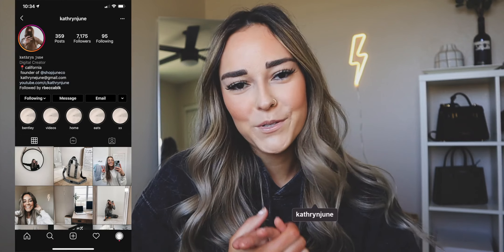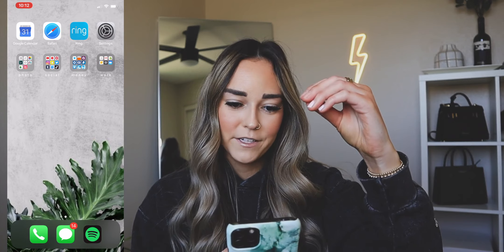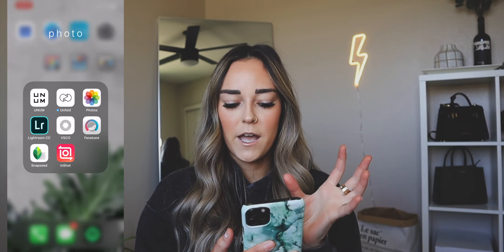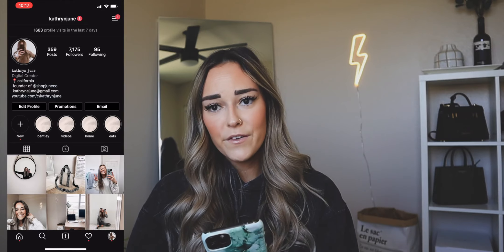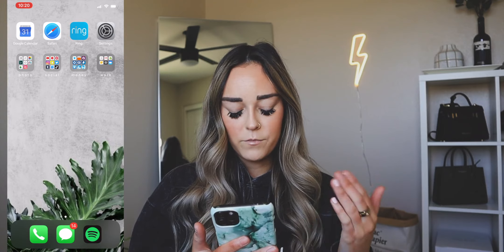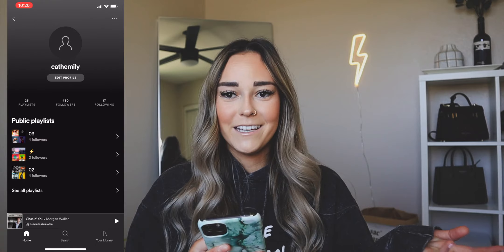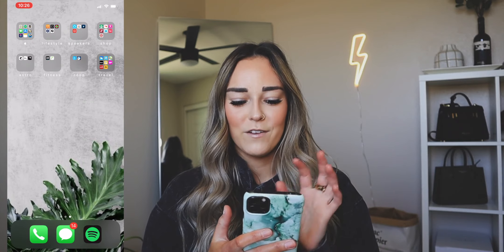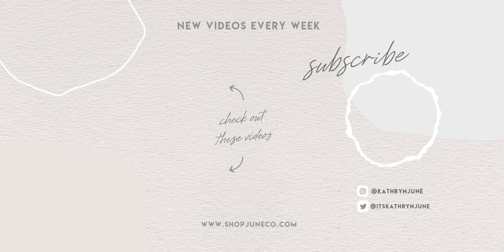WHATS ON MY IPHONE 11 PRO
WHATS ON MY IPHONE 11 PRO MAX 2020 Minimalist

xx, kathryn